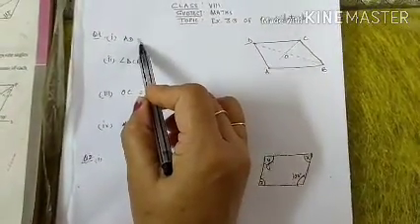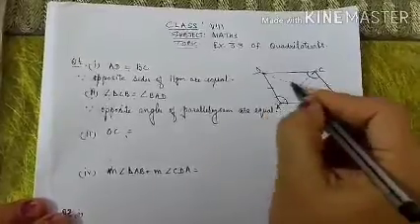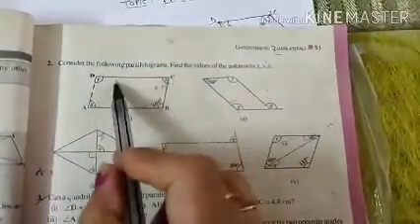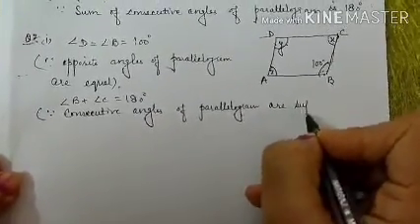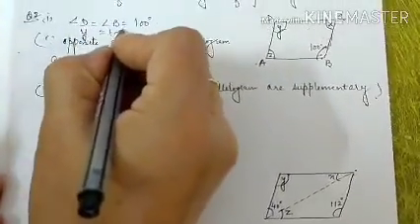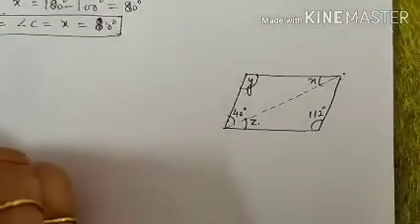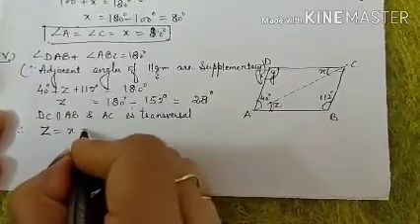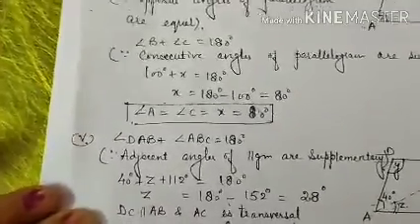Class viii q 1,2 ex 3.3 quadrilateral